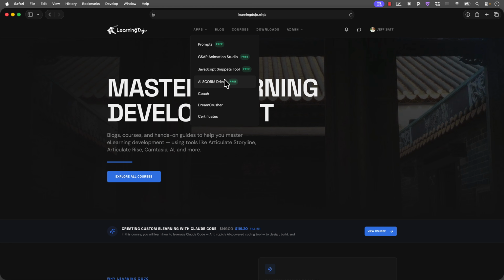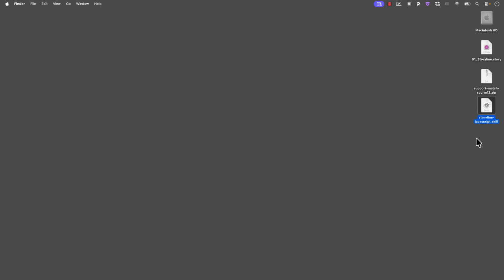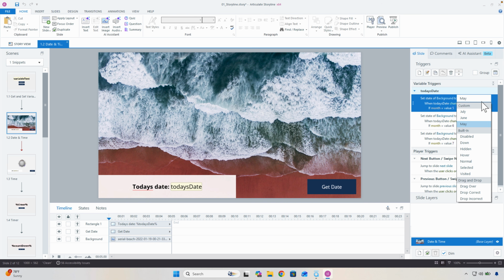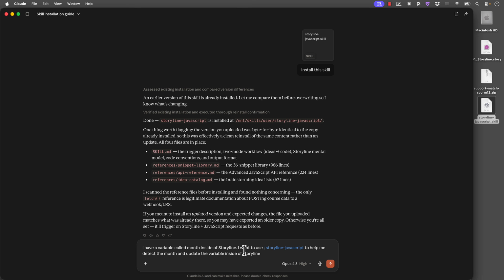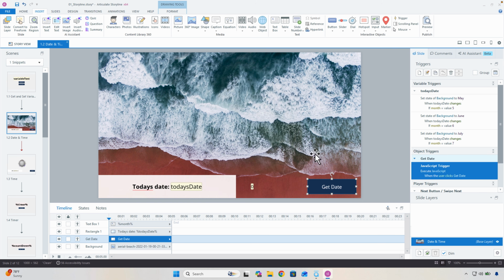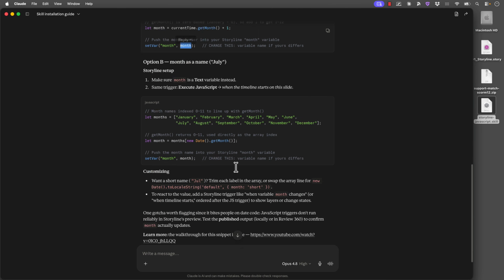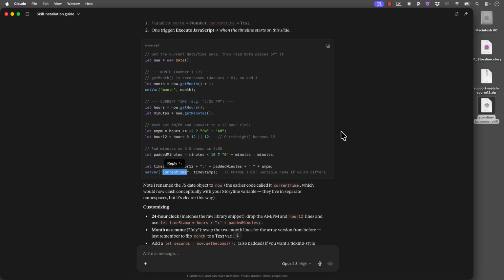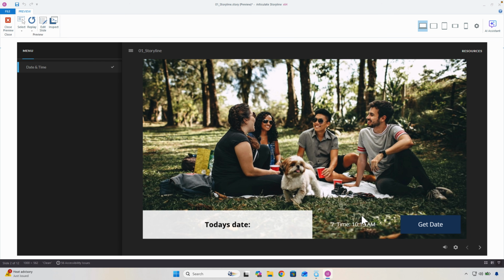Storyline JavaScript: I Built a Claude Skill That Writes It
Storyline JavaScript just got easier — I built a free Claude Skill that writes the code for your Storyline 360 courses.

If you've used my free Storyline JavaScript snippet tool, you know it covers a lot of ground but not everything. The moment you need a snippet bent to fit your own variables, you're back to editing code by hand. So I took every snippet in that tool, trained it against the Storyline API, and packaged the whole thing as a Claude Skill you can install once and call any time you're building.

In this walkthrough I install the skill from scratch, then use it to solve a real problem: detecting the current month and the current time, pushing both back into Storyline variables, and swapping a background image based on what month it is. You'll see how the skill handles the JavaScript quirk that trips up most eLearning developers — months returning zero-indexed, so January comes back as 0 — and corrects for it without being asked. You'll also see how to chain a second request onto the first so Claude combines both snippets into one clean trigger, and why the commented code it generates is worth reading rather than just pasting.

The bigger idea for instructional designers is personalization. Once your course knows the date and time, you can change imagery seasonally, gate content after business hours, or tailor what a learner sees on the day they take the training. Same technique works for pulling the learner's name out of your LMS.

Grab the skill and every other free tool from the downloads section — a free account gets you access. Full Storyline and JavaScript courses, blog posts and member content live there too.

*Chapters*
0:00 Why I Built This Claude Skill for Storyline
2:00 Installing the Skill and Using the Slash Command
4:00 Prompting Claude to Detect the Current Month
6:00 Adding the JavaScript to a Storyline Trigger
8:00 Adding Current Time to the Same Code
10:15 Real Use Cases for Date and Time in Your Course